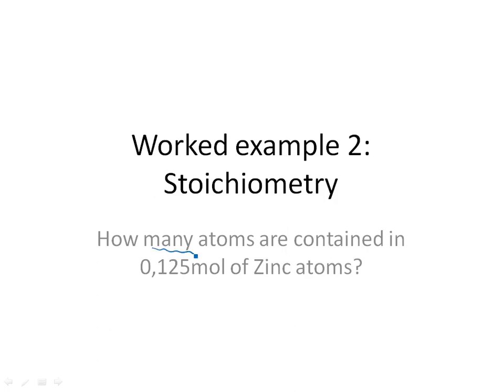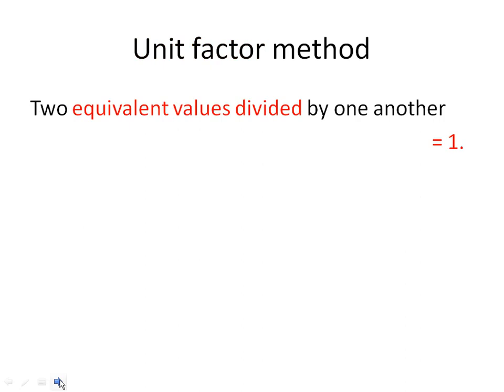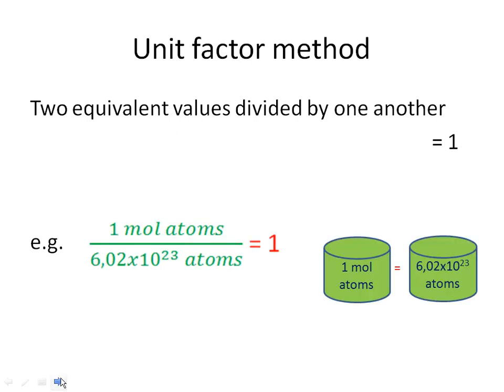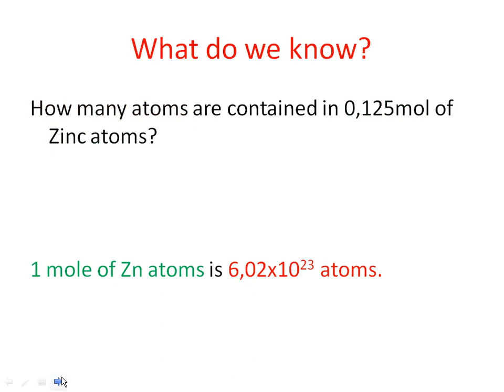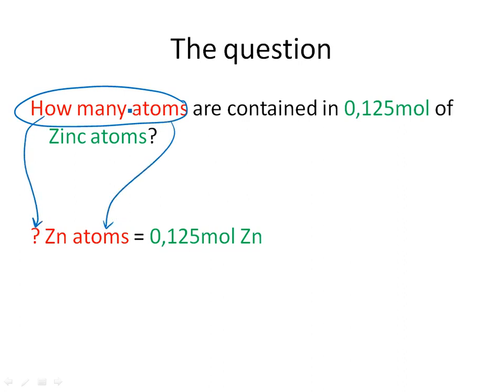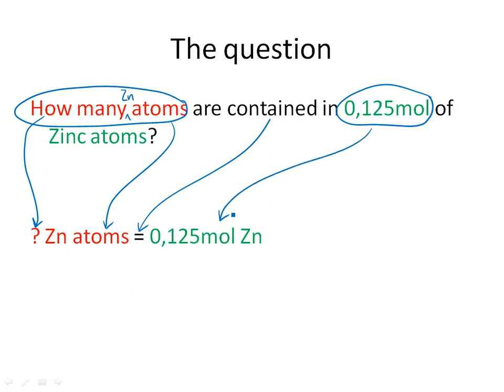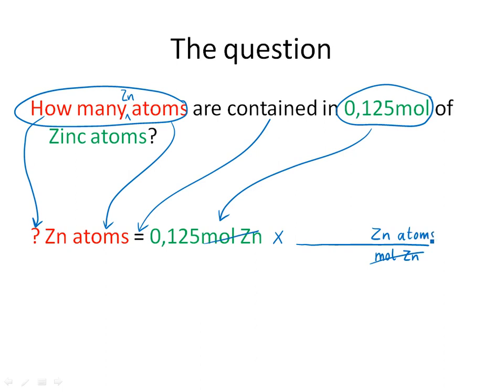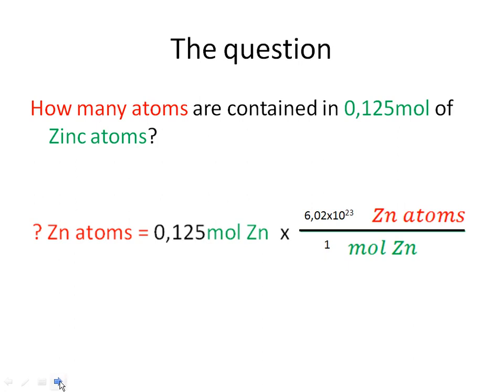Mass-Mole-Atoms-Molecules | Part 2 of 8 | Convert moles to number of atoms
Calculate the number of atoms in 0,125 mol Zn | Practice Stoichiometry with the Unit Factor Method | Order interactive pdf or printed Stoichiometry workbook and memo